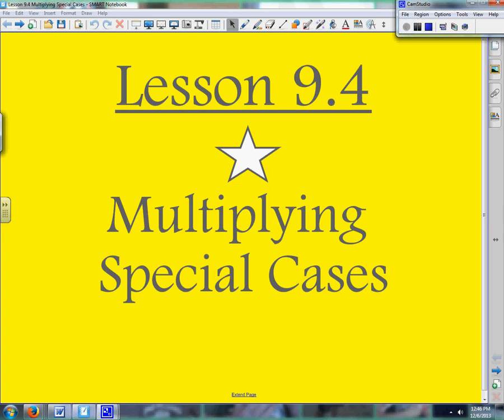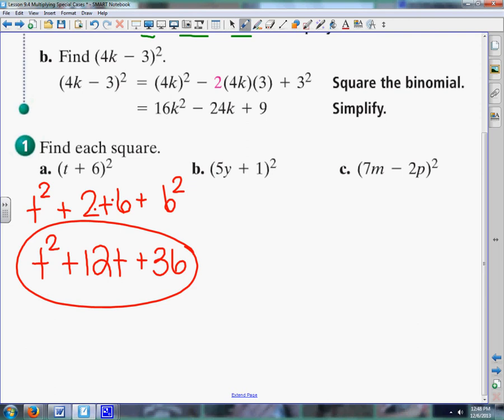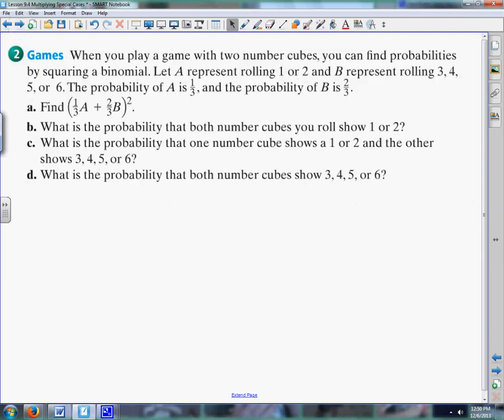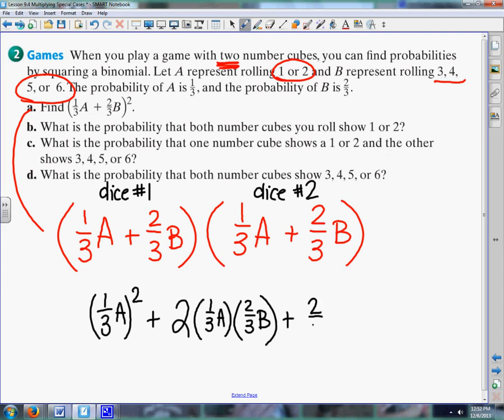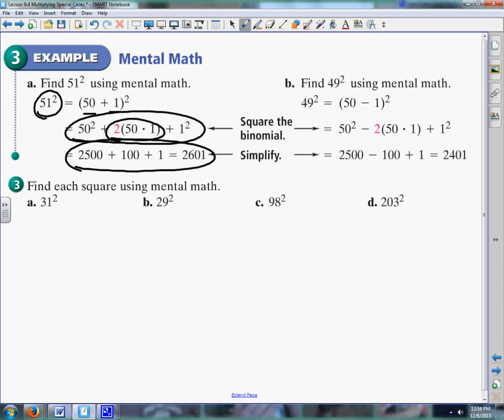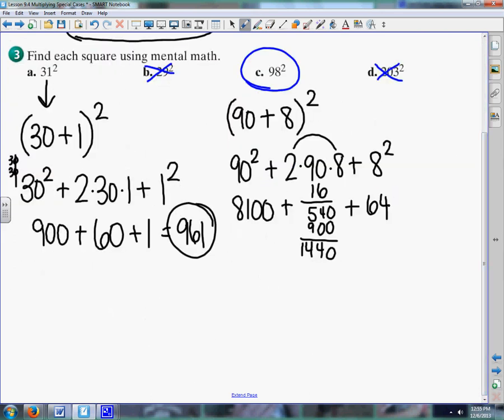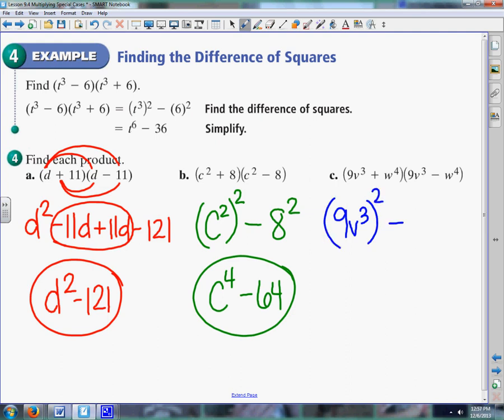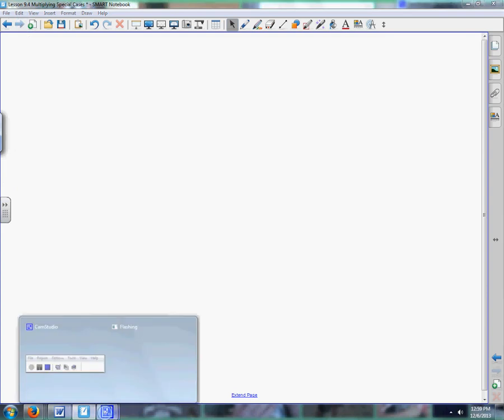Lesson 9 4 Multiplying Special Cases